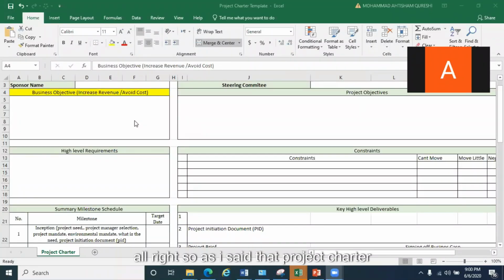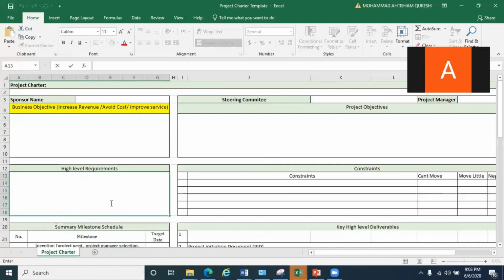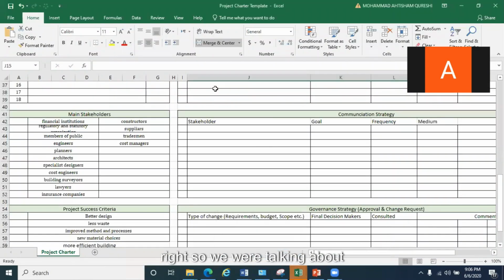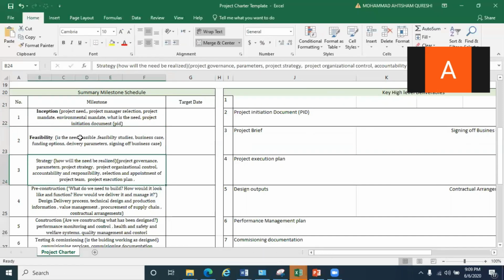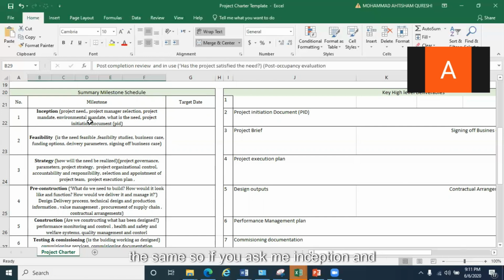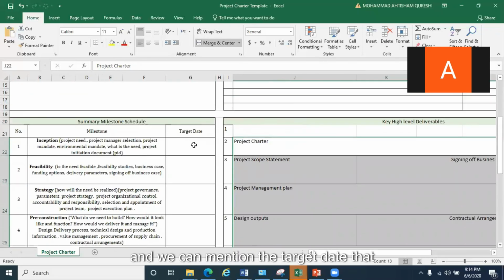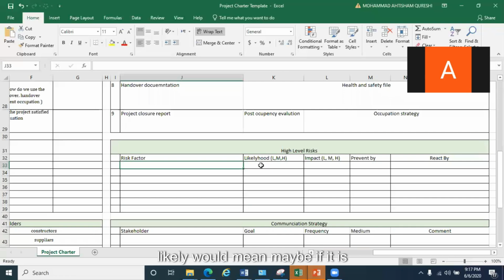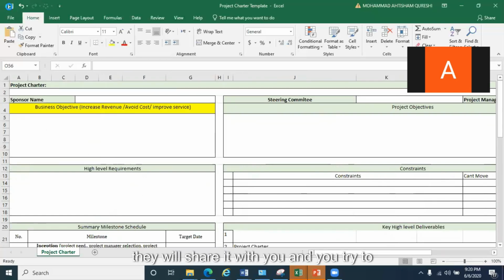How To Develop A Project Charter ?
Mastering Project Management | Stakeholder Involvement & Crafting Strong Project Charters
Unlock the key to driving successful projects through effective stakeholder involvement and well-crafted project charters. In this session, we explore essential concepts like defining clear success criteria, aligning business objectives, and tailoring project charters to different industries. Understanding these principles will not only elevate your project management skills but also prepare you for PMP exam success.

📌 Key Topics Covered:

Stakeholder Involvement in Project Charters
Stakeholders play a crucial role in shaping the direction of your project from the outset. We’ll discuss how involving key stakeholders early in the process helps define the project scope, objectives, and success criteria, ensuring alignment with business needs.

Importance of Crafting a Strong Project Charter
A project charter is the foundational document that formally authorizes a project. Learn why a strong project charter is essential for setting clear expectations, securing buy-in from stakeholders, and serving as a reference point throughout the project lifecycle.

How to Define Clear Success Criteria for Every Project
Success criteria are measurable standards that determine the project's outcome. Discover best practices for defining clear, realistic, and attainable success criteria that reflect project goals, stakeholder expectations, and business value.

How Defining Business Objectives Drives Project Success
Projects exist to deliver value to the business. Understand how clearly defined business objectives in the project charter can ensure that the project stays aligned with the organization’s strategic goals and drives measurable success.

Customizing Project Charters for Different Industries
Every industry has unique project requirements. We’ll explore how to customize project charters based on industry-specific needs, whether it’s in IT, construction, healthcare, or finance, ensuring that the charter remains relevant and actionable.

Critical Role of Success Criteria in Measuring Project Outcomes
Success criteria provide a framework for evaluating project performance. Learn how to use these criteria to assess whether your project has met its objectives and delivered the desired value to stakeholders.

📌 Key Takeaways:

Stakeholder Engagement: Involving stakeholders early ensures their needs and expectations are clearly defined.
Project Charter: A strong project charter sets the foundation for project success, securing alignment and clarity.
Success Criteria: Well-defined success criteria provide measurable benchmarks for evaluating project outcomes.
Industry Customization: Tailoring project charters to specific industries ensures they are fit for purpose and actionable.

Join us to master the art of crafting project charters and engage stakeholders effectively to ensure project success!